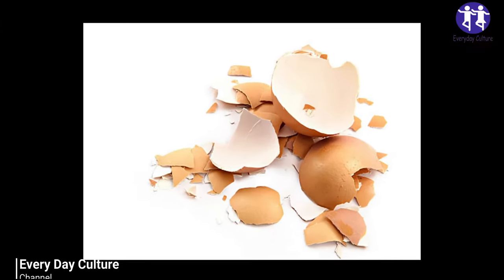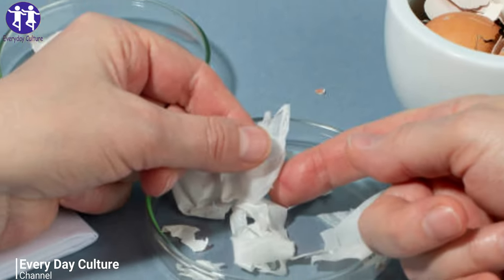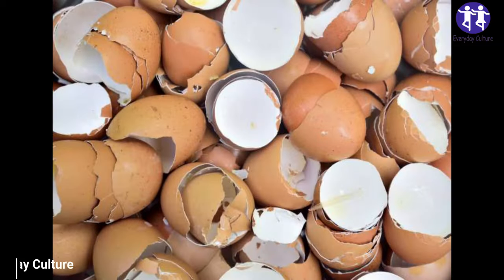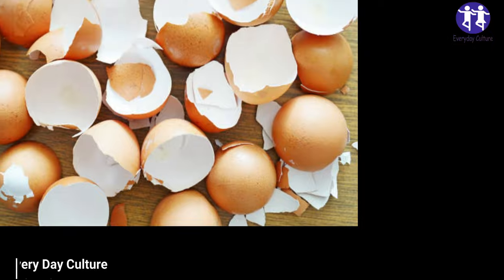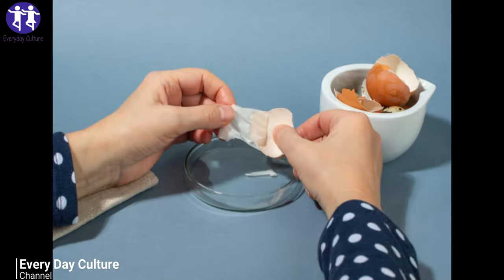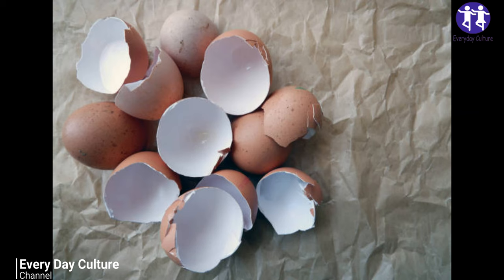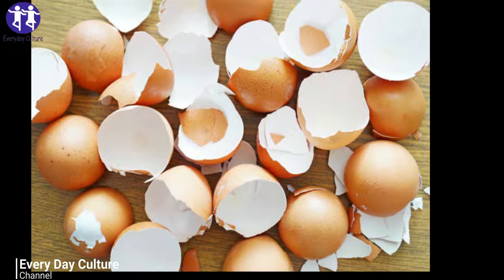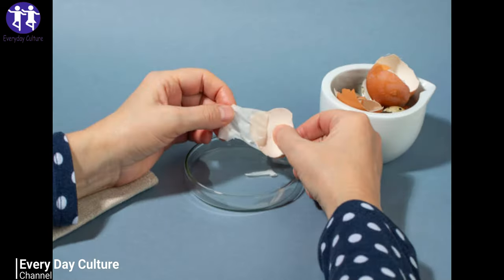8 Reasons Why You Should Never Throw Away Eggshells You Will Never Throw Away Eggshells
8 Reasons Why You Should Never Throw Away Eggshells You Will Never Throw Away Eggshells
The other day I was doing the calculation on roughly how numerous eggs I eat each time. I estimated about 550. That is a lot of eggs. And, latterly, that is a lot of eggshells to throw in the trash.

can we use boiled eggshells for plants I felt weird realizing that I trash about 500 eggshells a time. And it was not the environmentalist in me that made me feel bad — it was my desire to be economical and tricky; it just felt like there ought to be some great way to get some redundant uses out of eggshells.

Turns out there are! And while I do not come near to repurposing the shells of all 550 eggs that I eat annually, I have plant some stupendous ways to make sure that some of my eggshells serve double duty rather of taking a one- way ticket to the dumpster.

1- egg shell fertiliser Feed Your Compost Pile
Still, you should be transferring nearly all of your mischief eggshells that way, If you have a compost pile. The shells will putrefy snappily and naturally, and when they do they'll add lots of calcium to your pile. It's a common misconception that you can not put eggshells in compost piles because the shell is too hard, but this is far from the verity.

2- egg shell fertilizer for which plants Make Your Coffee More Potable
Do you detest how bitter your morning mug of coffee is? Then are two pieces of advice read our coffee manual, and add crushed up eggshells to the grounds when you brew your cuppa.

3- Treat Bothered Skin
Eggshells are sharp. As similar, you would suppose that rubbing them on your skin would irritate the skin, not heal it. And while it's true that a sprinkle of eggshells rubbed directly on your arm would not feel good, a treatment made of shells and apple cider ginger can help treat inflamed or cut skin.

4- how to use egg shells Keep Your Garden Happy
Eggshells serve double duty in agarden.However, they'll have the same impact that they do in your compost they'll putrefy and feed precious nutrients into the soil, which in turn will make your shops happy, If you mix them into the soil. And if you sprinkle some brickle eggshells on the face of your soil, it'll repel slugs and draggers, who will not slide over the sharp edges of the shell.

5- how to crush eggshells into powder Keep Your Clothes from Greying
This sounds crazy, but it completelyworks.However, and also add it to your cargo of laundry, your clothes will hold their color more, If you add some eggshells and bomb slices to a cheesecloth bag (or any othersemi-permeable laundry safe bag). The shells maintain the color in your clothes by precluding the cleaner deposit responsible for turning clothes slate and dirty.

6- How do you dispose of eggshells Make a Combing Pad
Do not have a combing pad? Or have a combing pad that is still got smut in it from the last dish you washed? Do not worry! Crush up some eggshells and mizzle adulatory water on them. Also add the shells and cleaner to a sponger or dish kerchief, and drop your pots and kissers clean of any pesky food bits. The shells are just sharp enough to be abrasive, but not so sharp that they'll do any damage to your dishes.

7- What can I do with crushed egg shells Make Homemade Chalk
Making manual chalk isn't only cool, but incredibly easy. Just mix a tablespoon of flour with a tablespoon of hot water, also add a teaspoon of crushed eggshells and some food coloring. Shape or earth the chalk, let it dry for a many days, and enjoy an incredibly delightful use for leftover eggshells.

8- Should you throw away egg shells Knavery Your Musketeers
With just a little work, you can singe a cutlet inside a substantially whole eggshell. All you need to do is cut a small total in an egg, empty out the contents, fill it with cutlet dough, and singe it.

everyday_culture More Home Remedies Videos